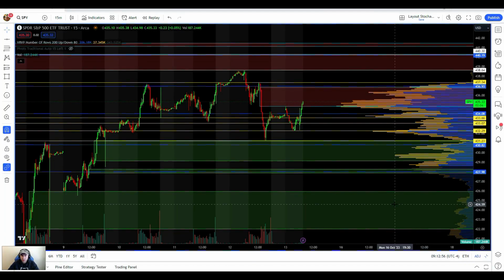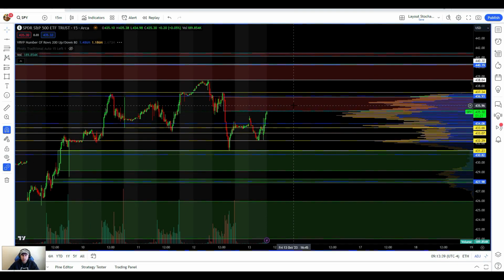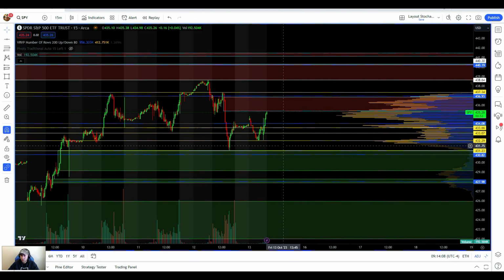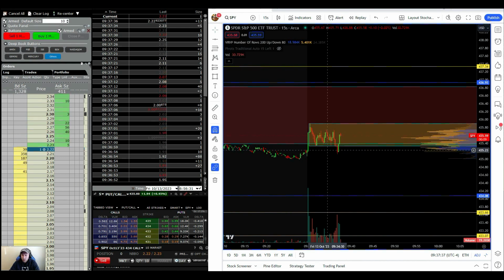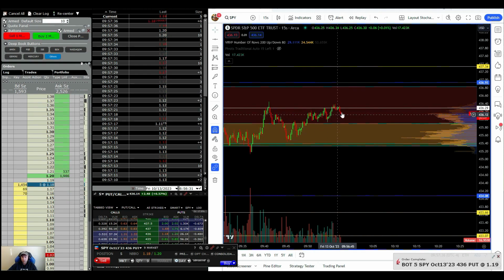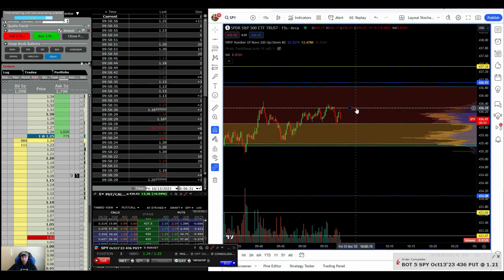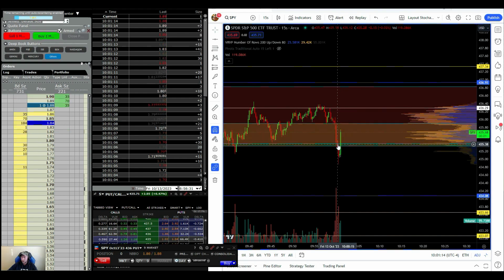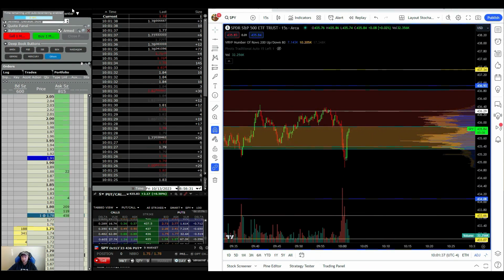Scalping SPY Options Using Imbalance fills I +$142